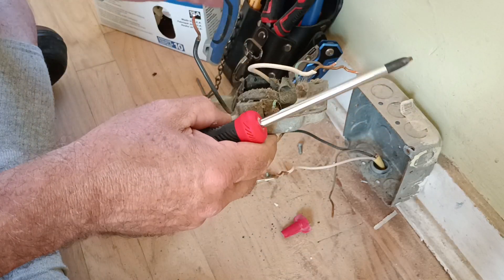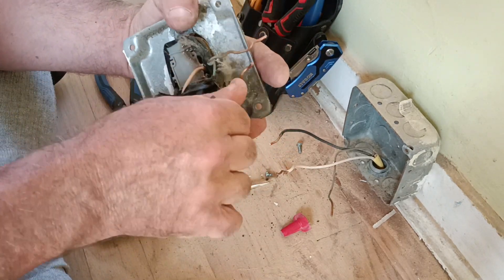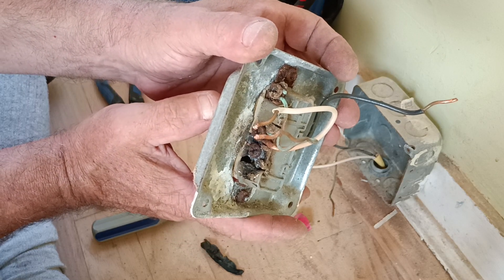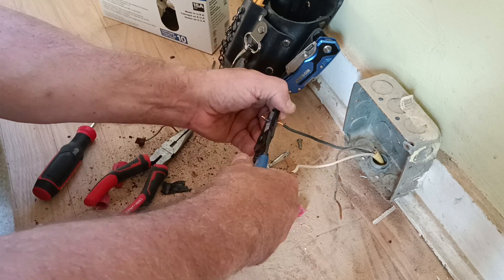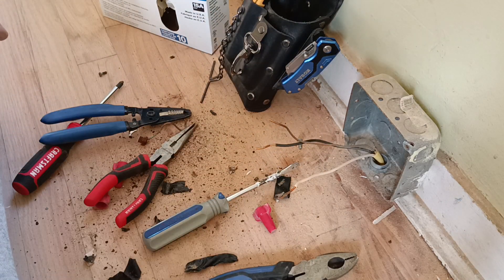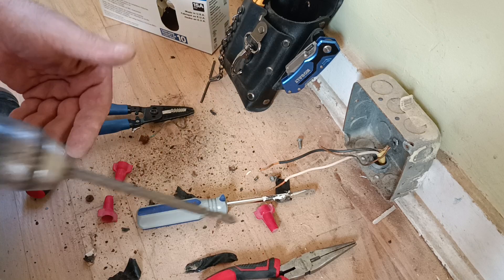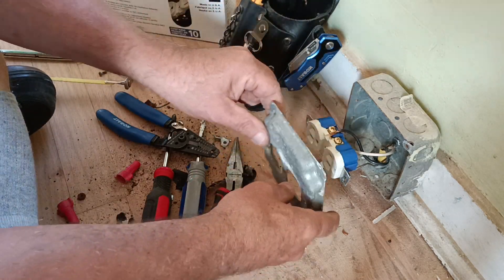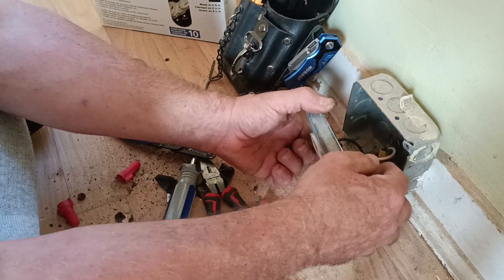why and how to replace a wall receptacle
why and how to replace a wall receptacle consult with codes before doing electrical work